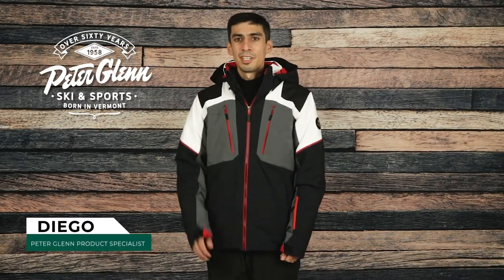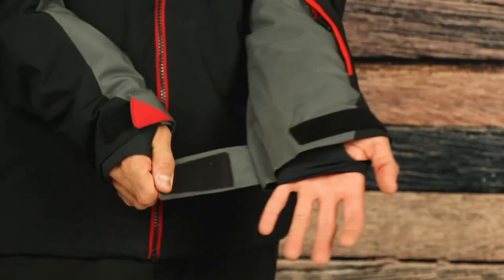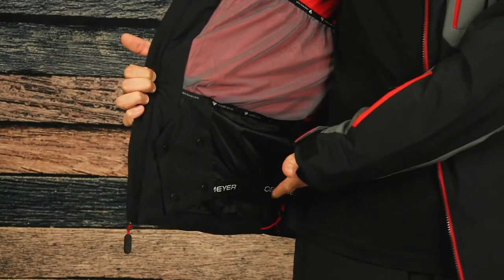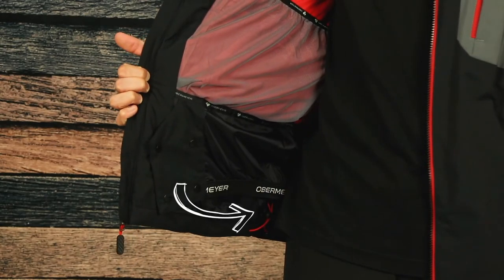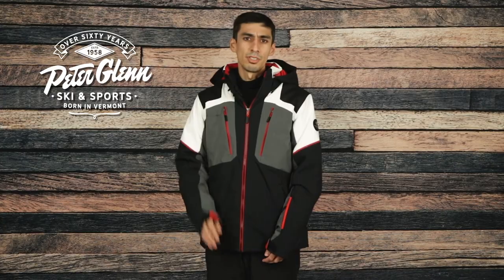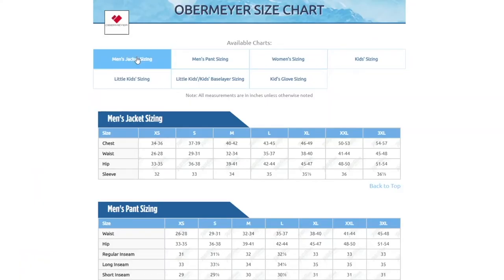Obermeyer Foundation Insulated Ski Jacket Review